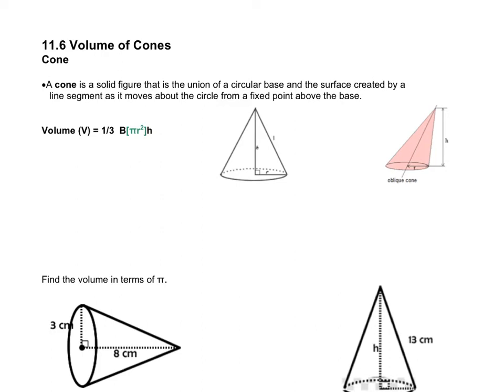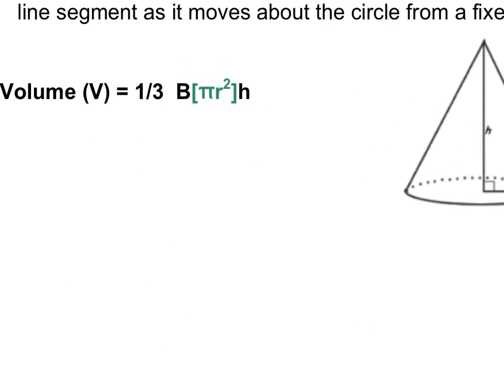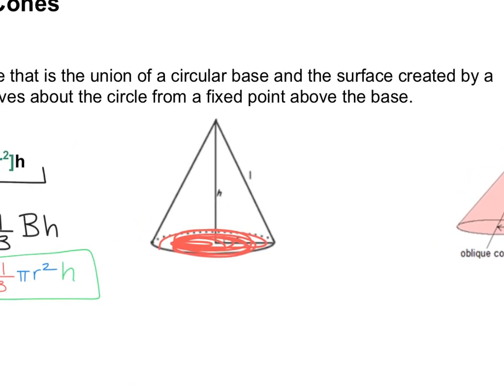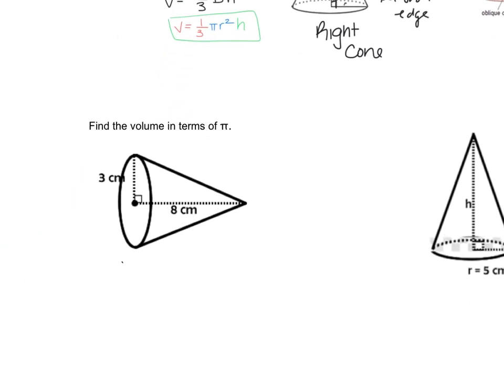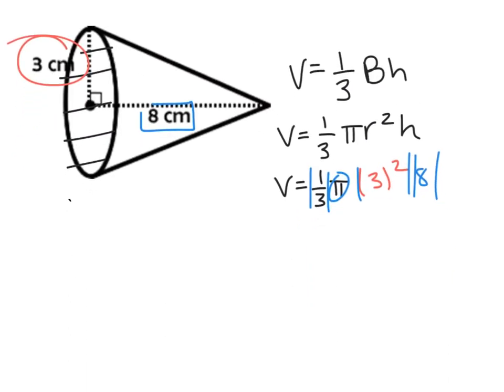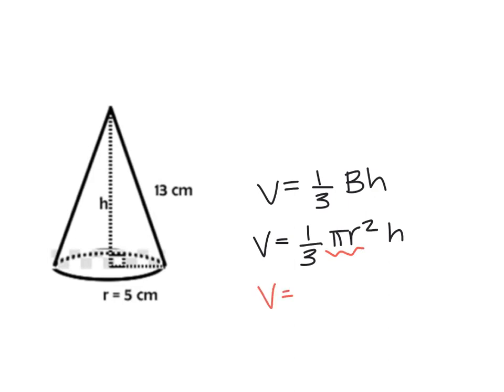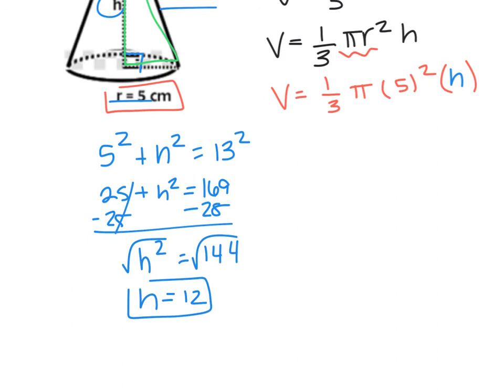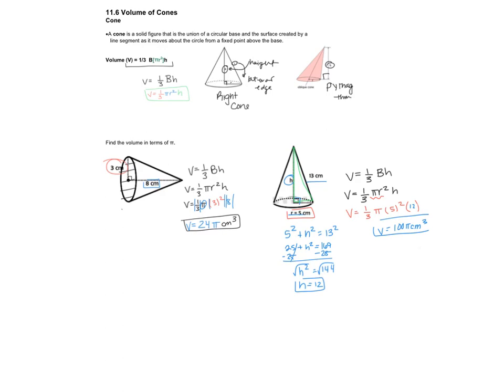11-6- Volume of Cones